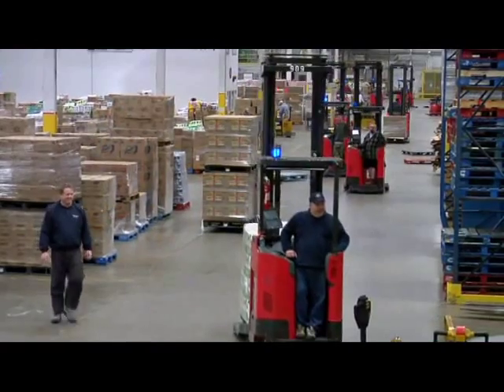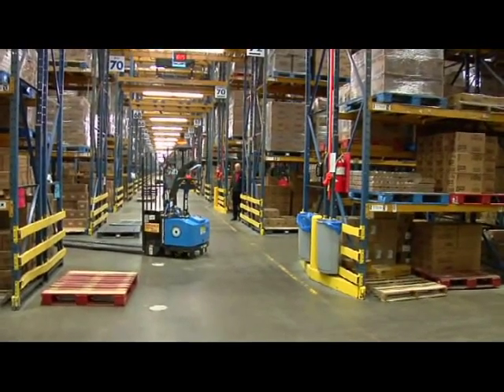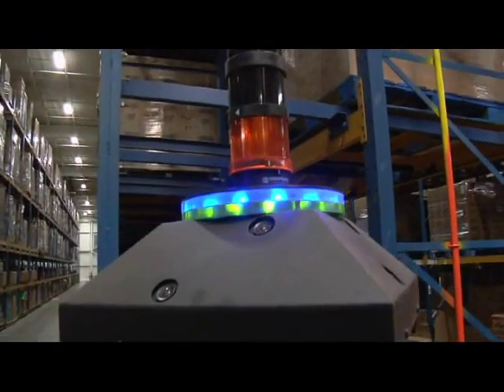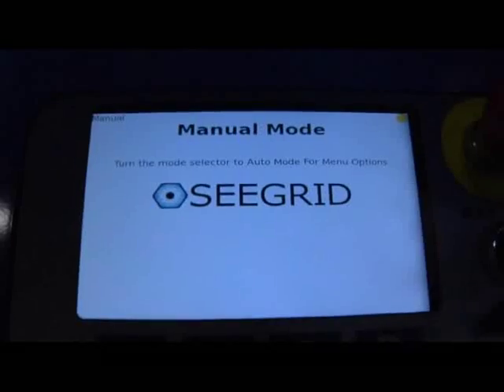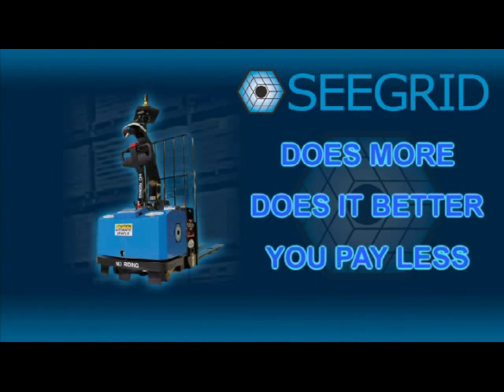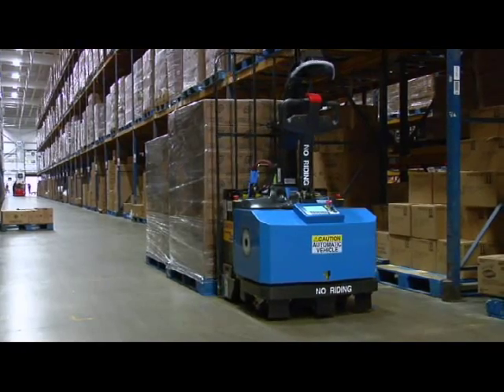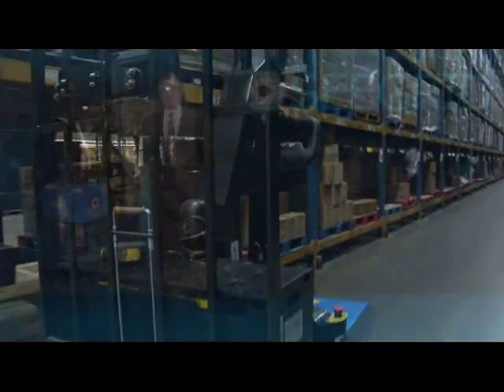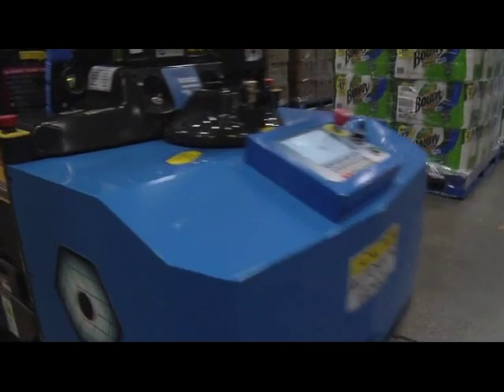How Seegrid Vision Guided Vehicles (VGVs) Navigate at Giant Eagle Retail Support Center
Learn how Seegrid's vision-guided automated pallet trucks optimize operations and increase productivity in manufacturing and distribution facilities.

The unmanned GP8 pallet truck transports products with vision-guided technology.
Position the GP8's forks under the pallets you want to move, input the route on the keypad and the automated vehicle travels without wires, tapes, or lasers. From putaway, transfers and selection, to long hauls and cross-docking, the automated vision guided GP8 will reduce your cost per move.

Extend workforce productivity, improve safety and lower operating costs. Seegrid's suite of vision guided vehicles give you the most in operational flexibility in an automated guided vehicle by providing control to your facility workers.

From a single truck to multiple units, you can have a complete vision guided system; more savings, safety and productivity.